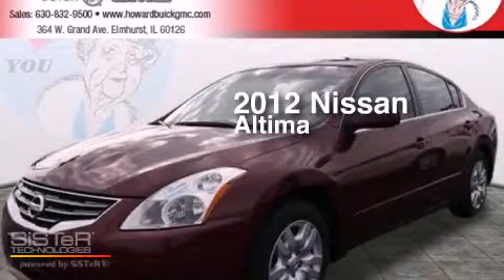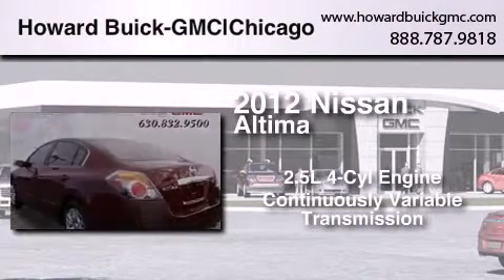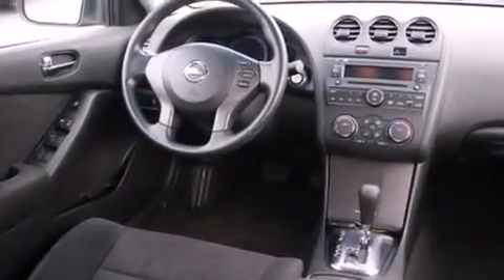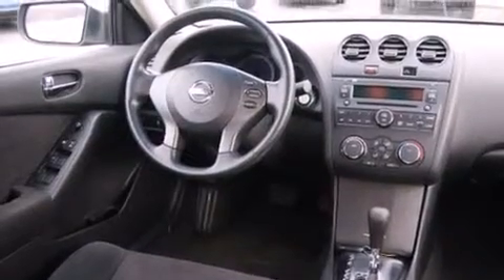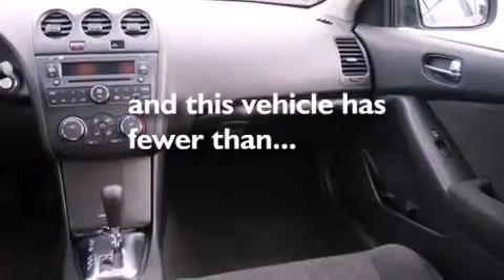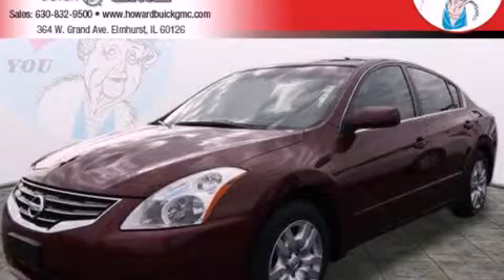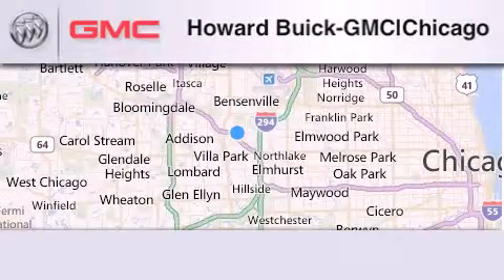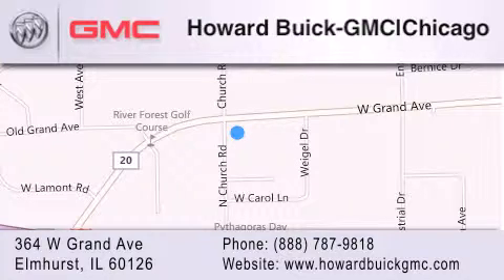2012 Nissan Altima Chicago IL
We have been honored to serve the Elmhurst IL area , we promise that your experience at our dealership will exceed your expectations ! Year : 2012 Make : Nissan Model : Altima Engine : 2.5L 4 cyls Trans . : CVT (Continuously Variable) Exterior : Maroon Miles : 53,316 Stock : 3813P Howard Buick GMC 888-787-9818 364 W. Grand Avenue Elmhurst , IL 60126